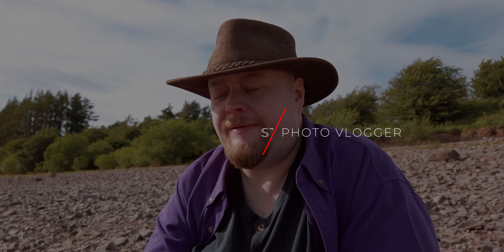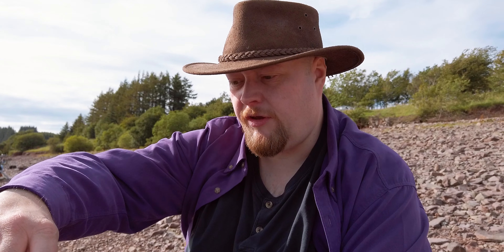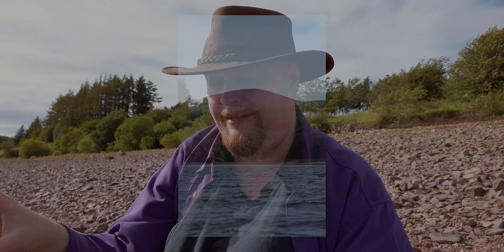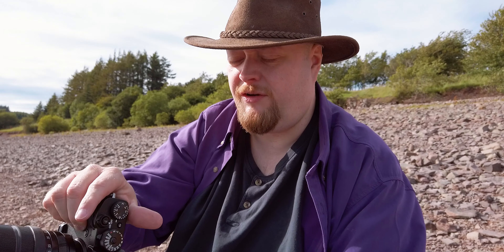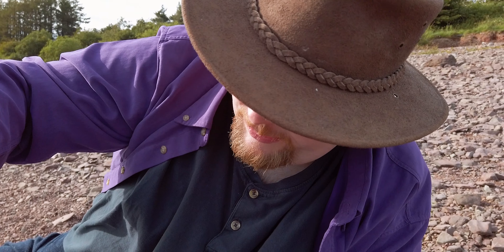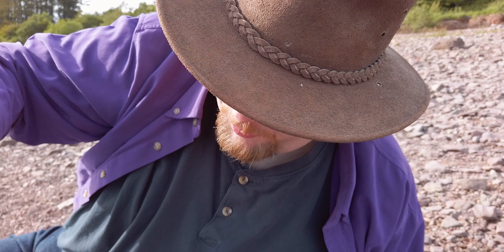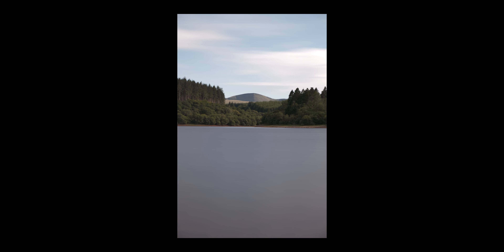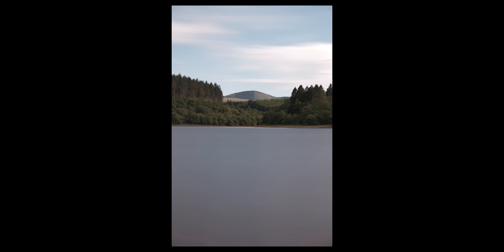16-stop Long Exposure With The Fuji XT3 - Usk Again - 200 Subs Special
Moving on from last week's video, here's we're doing a nearly 9-minute, 16-stop Long Exposure with the Fuji XT3 as I visit Usk again for a 200 Subscriber Special!

I was here roughly this time last year and I got my first long-exposure shot. Naturally, I was interested to see if I had progressed or if I would make any different choices this time.

But, this time I had the option of a 16-stop long exposure and the 4-minute exposure just wasn't enough. So, at nearly 9 minutes, this trip I try and solve the problems I had on my last trip and see what I can get.